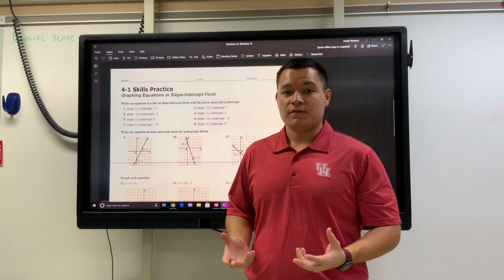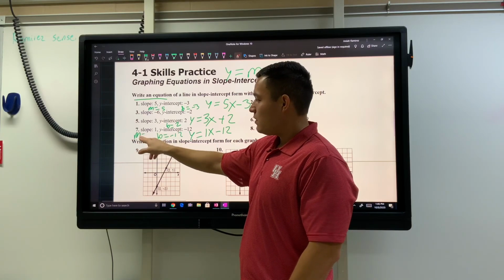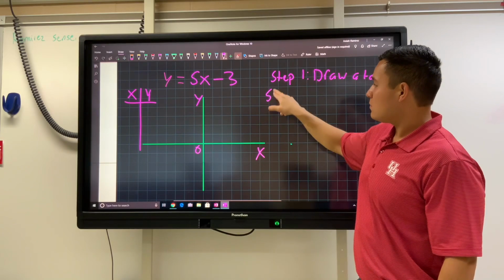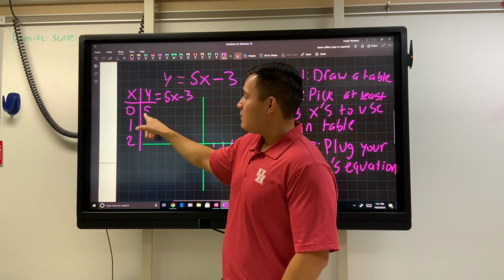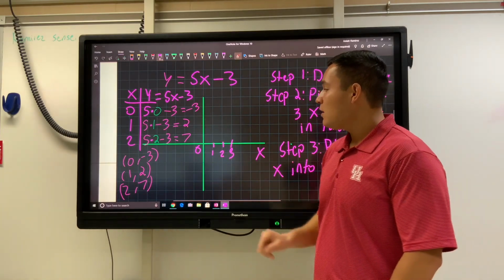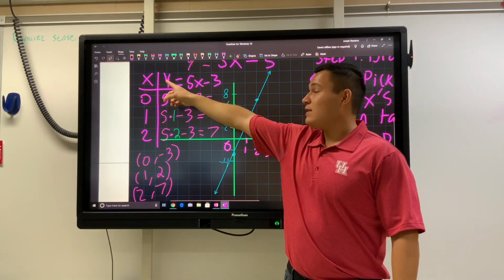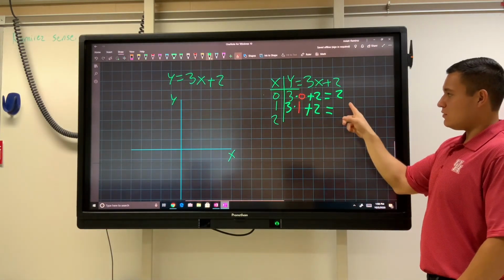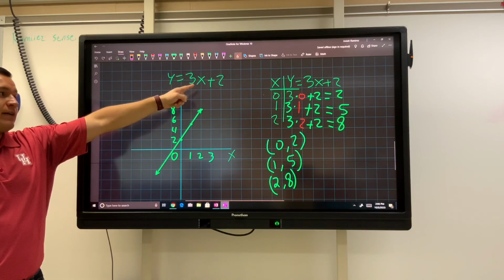Writing Slope Intercept Form and Graphing Day 1